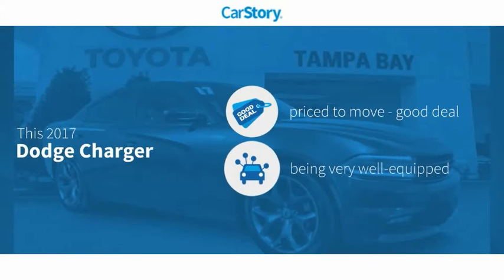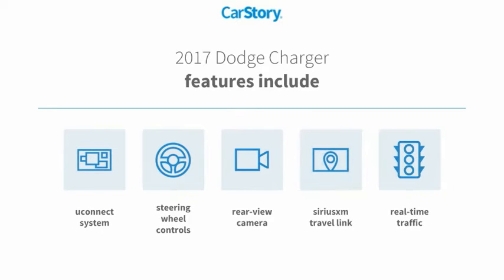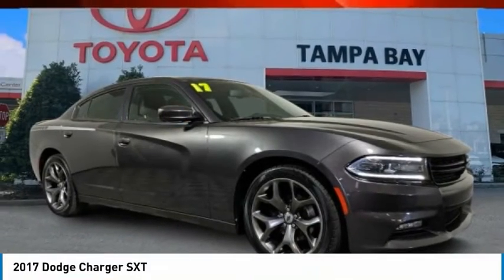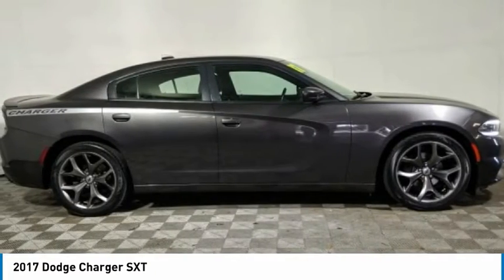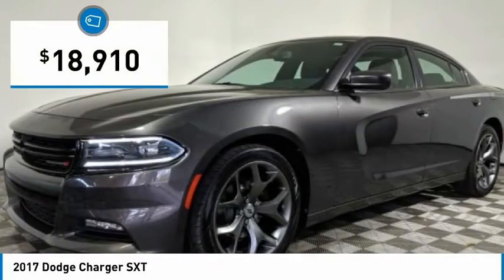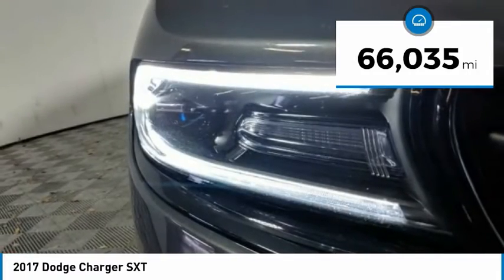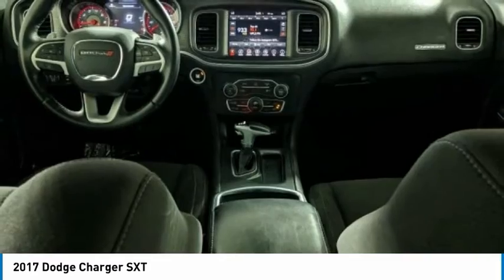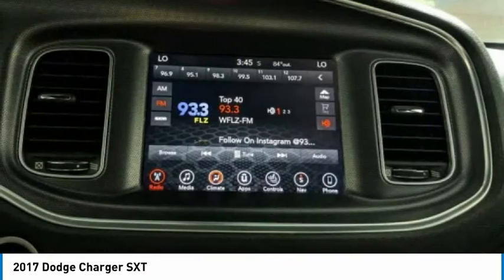2017 Dodge Charger H511367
2017 Dodge Charger SXT

CARFAX One-Owner. Clean CARFAX. Granite 2017 Dodge Charger SXT RWD 8-Speed Automatic 3.6L 6-Cylinder SMPI DOHC Charger SXT, 3.6L 6-Cylinder SMPI DOHC, RWD, Granite, Black w/Cloth Performance Seats or Leather w/Alcantara Perf Seats, ONE YEAR FREE MAINTENANCE, CARFAX ONE OWNER, CLEAN CARFAX, BACK-UP CAMERA, 300 HP Power Rating, 5-Year SiriusXM Traffic Service, 5-Year SiriusXM Travel Link Service, Gloss Black Fascia Applique, Gloss Black Grille-Gloss Black Xhairs, GPS Navigation, Navigation & Travel Group, Quick Order Package 29H, R/T Front End Appearance, Radio: Uconnect 4C Nav w/8.4 Display, RALLYE Badge, RALLYE Group, Rear Bodycolor Spoiler, SiriusXM Traffic Plus, SiriusXM Travel Link, Sport Mode 2, Steering Wheel Mounted Shift Control.Lifetime Power train warranty covering engine transmission and drive axle for as long as you own the car see dealer for complete details. Recent Arrival! 19/30 City/Highway MPGAwards:* 2017 KBB.com 10 Most Comfortable Cars Under $30,000Final vehicle sale price is also subject to safety inspection costs, certification costs and repair order costs. Call your Internet Managers today for details. All offers are mutually exclusive. All vehicles subject to prior sale. See dealer for complete details.Reviews:* Unmatched variety of engines, trim levels and equipment yields plenty of customization opportunities; available V8 engines provide abundant power for your money; 8.4-inch touchscreen is one of the easiest tech interfaces to use. Source: Edmunds